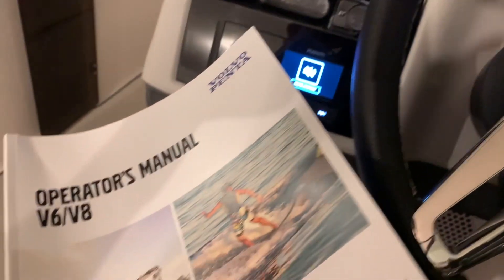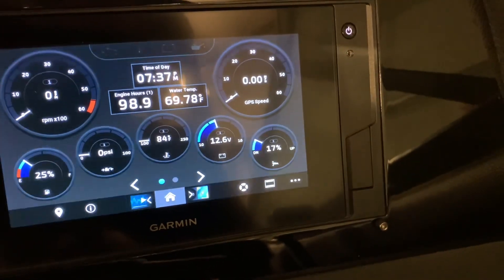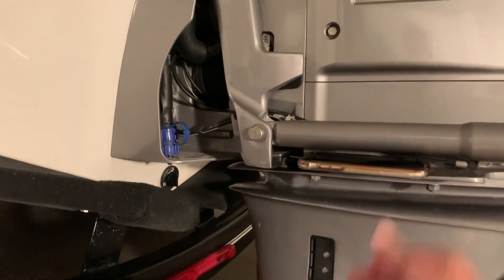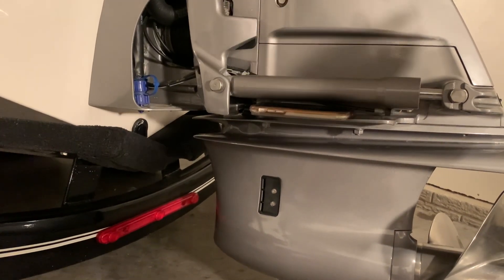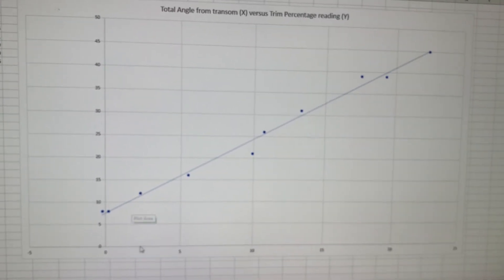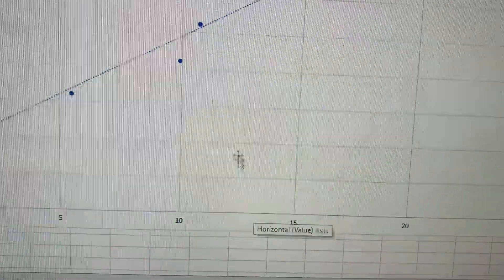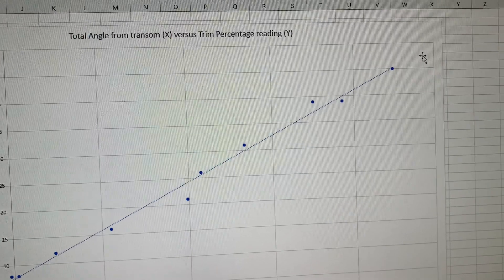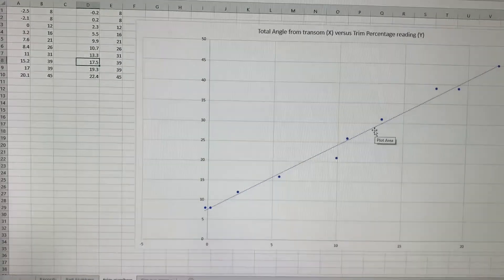How to relate outdrive trim angle to Garmin display trim percentage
An outdrive can only be trimmed out to a certain angle to avoid damage to the u-joint assembly and engine coupler while running above 1000 rpm.  Since a Garmin display may present trim percentage, this video shows a method to correlate the two values (percent versus angle).